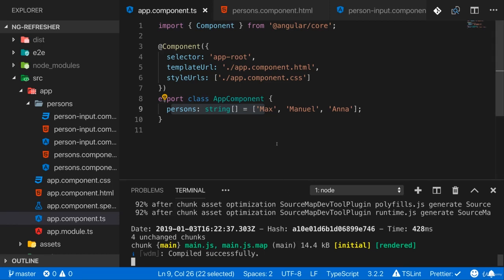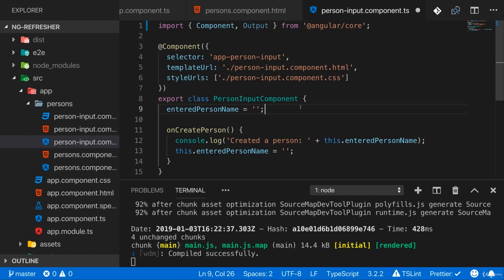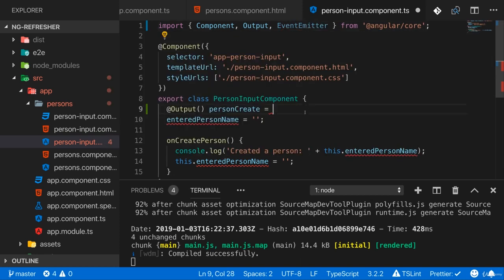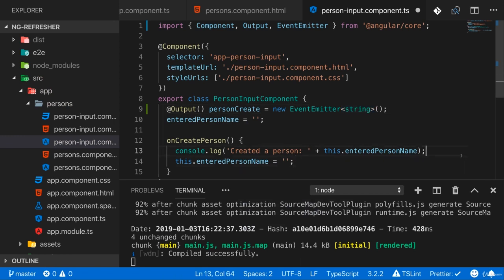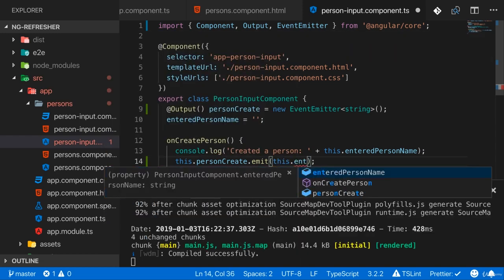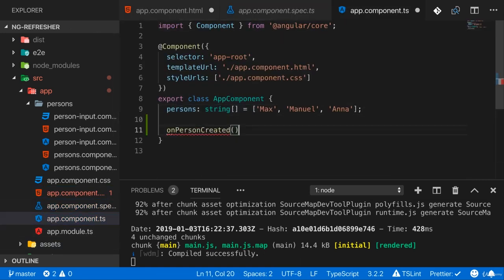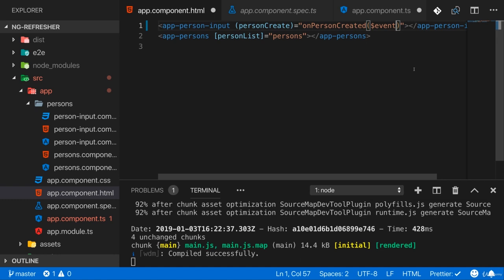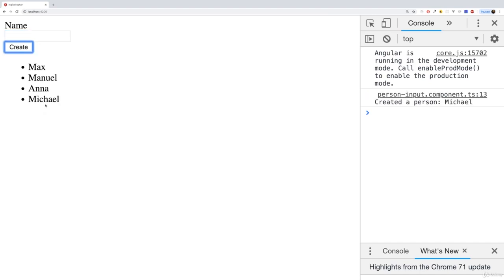16 Passing Data Around with Custom Events